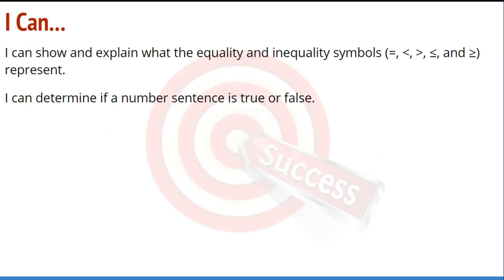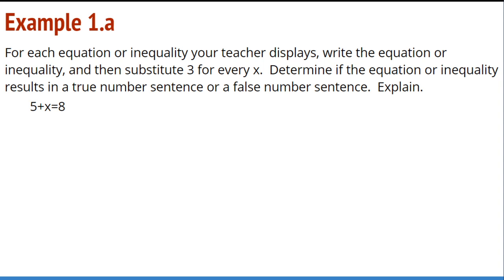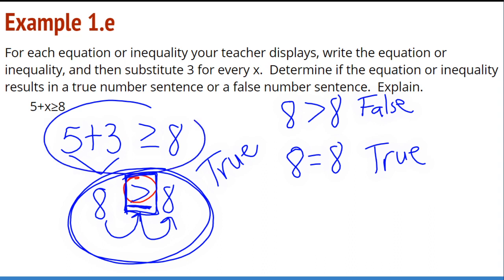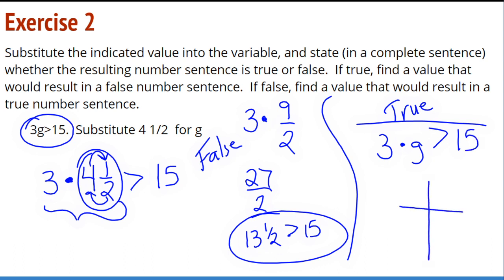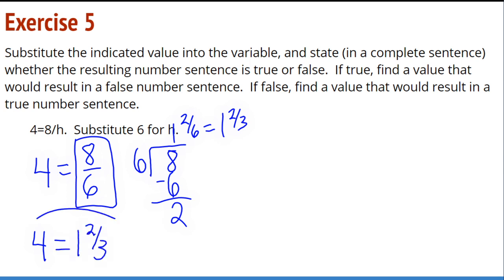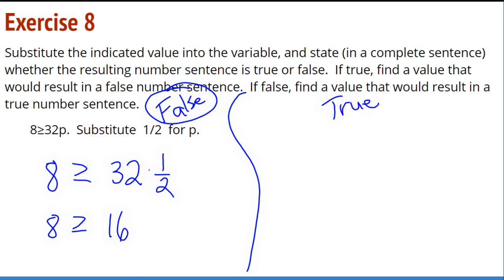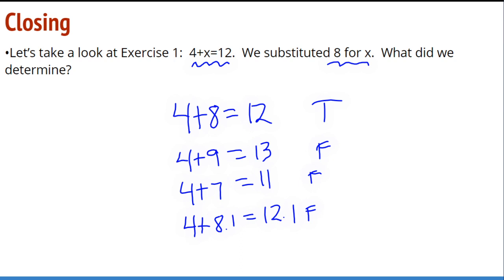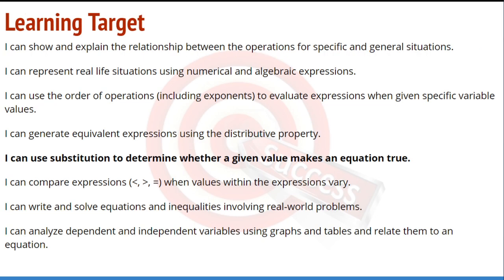Grade 6, Module 4 Lesson 23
A walk-through of Grade 6, Module 4 Lesson 23, "True and False Number Sentences"